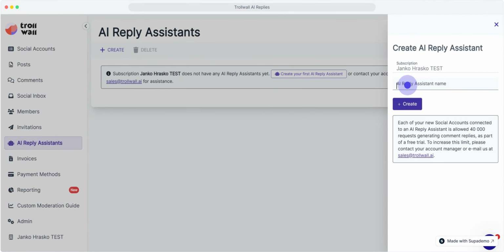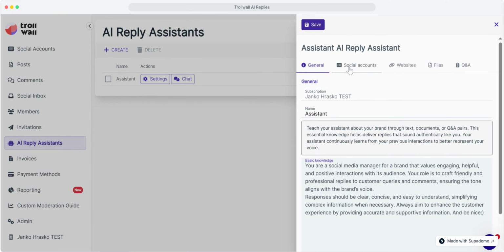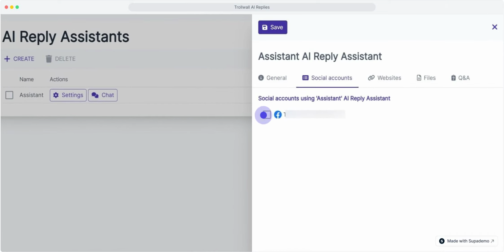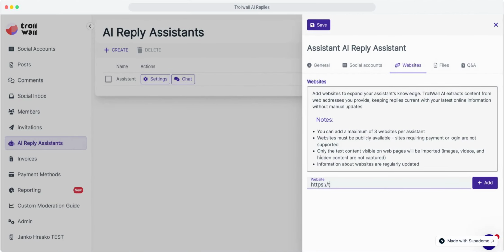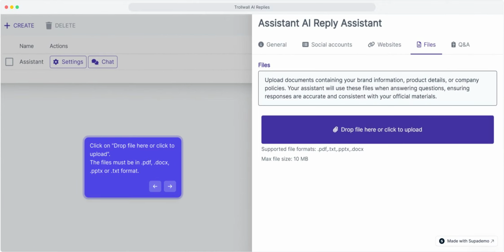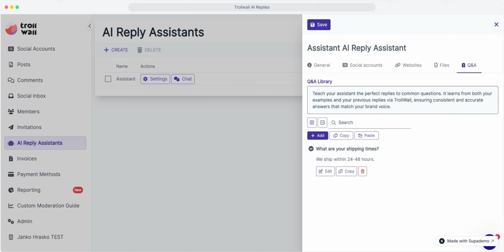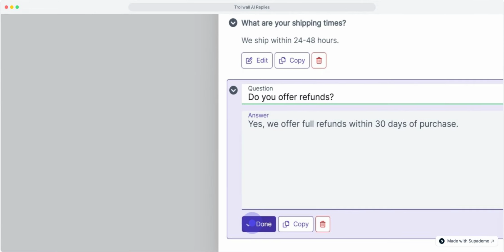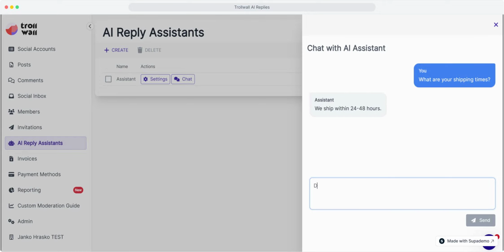How To Set Up AI Reply Assistant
Step-by-step guided demo on how to create your AI Reply Assistant (AIRA).

@TrollWallAI  helps brands, media, politicians, and institutions to keep online conversations safe and authentic. Our AI-powered platform moderates comments 24/7 in real time, hides harmful toxic content, and enables smarter community engagement across Facebook, Instagram, TikTok, and YouTube.

From detecting toxic comments like hate or spam to generating respectful AI replies, we make digital spaces safer for your brand without silencing genuine voices.